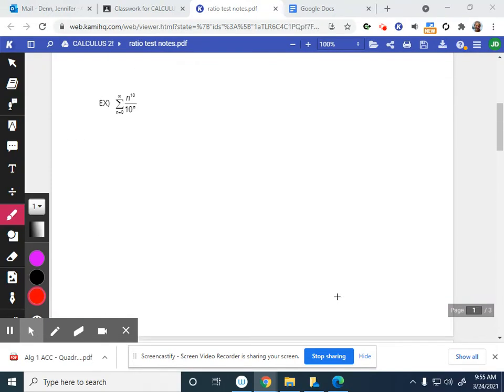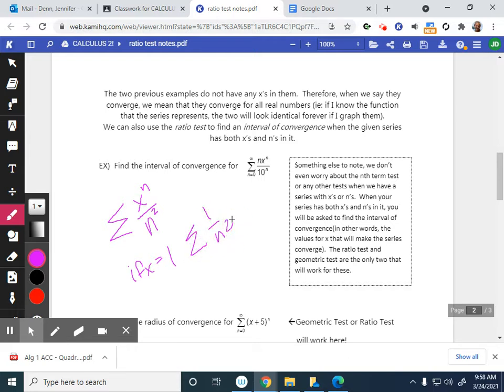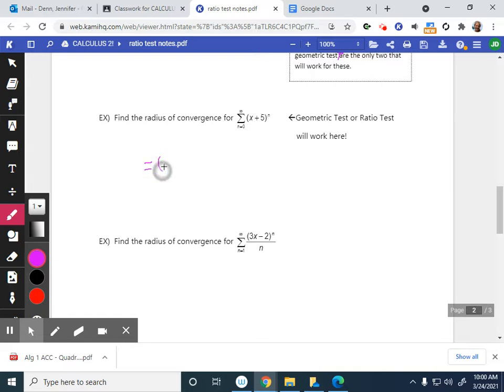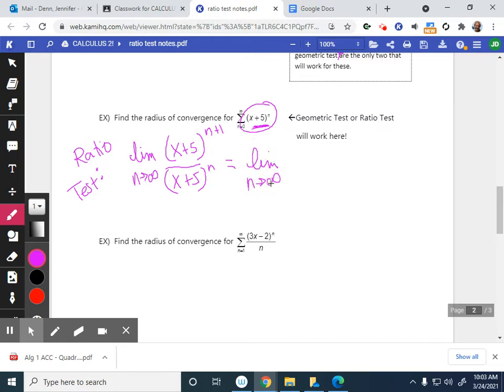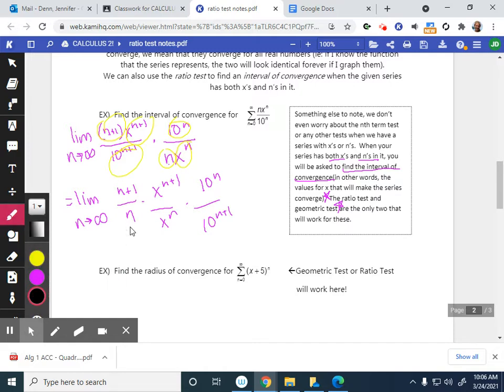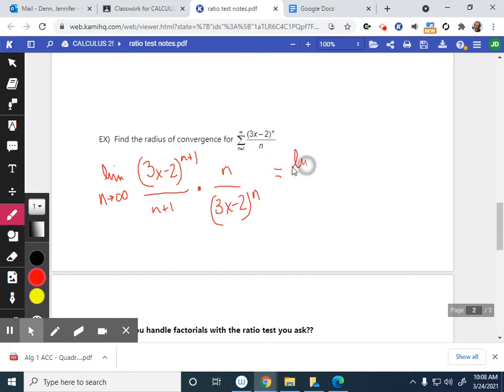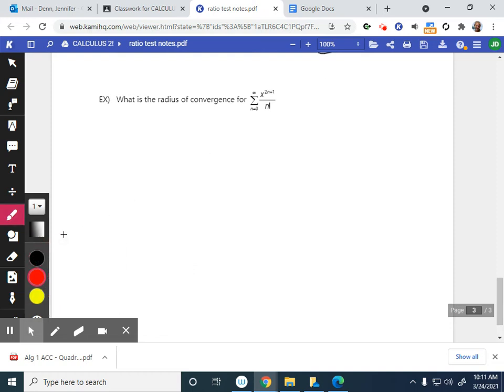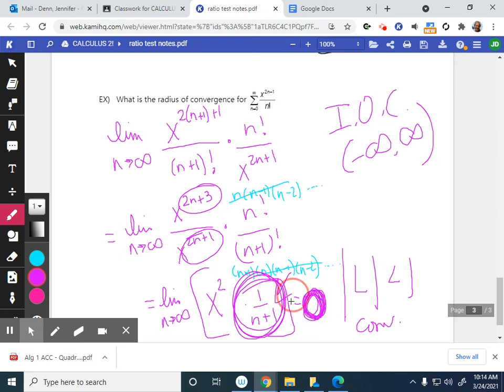Ratio Test with x's